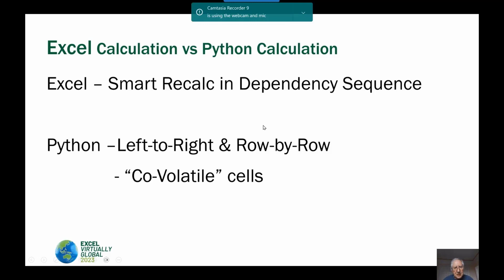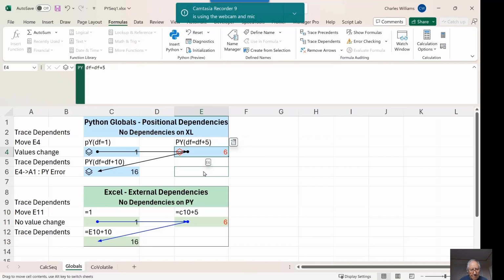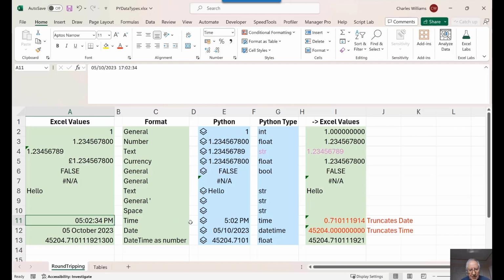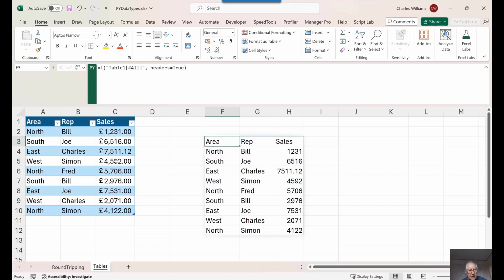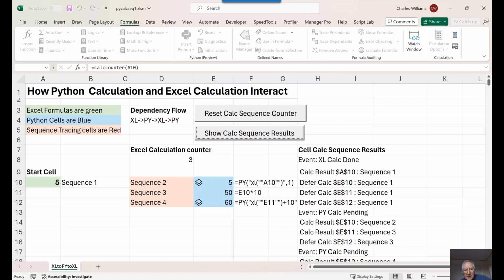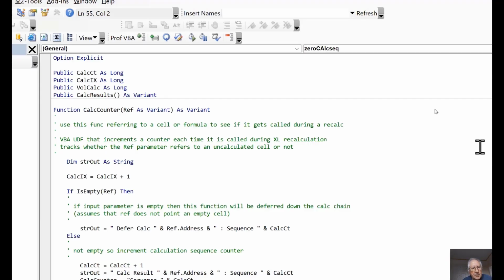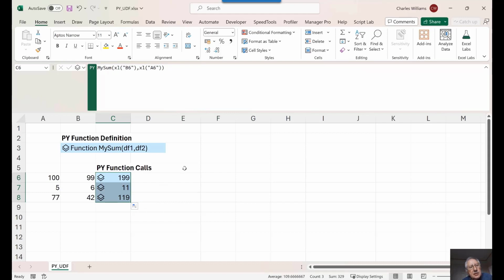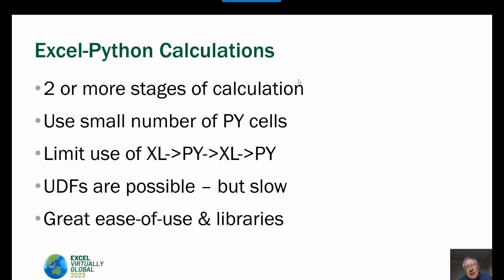13 CHARLES WILLIAMS How Excel formulas interact with Python formulas